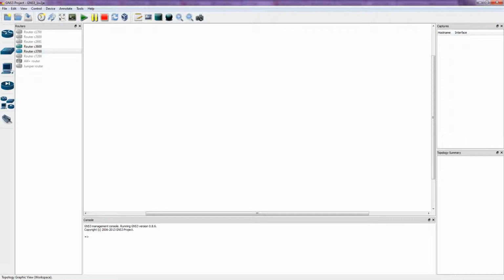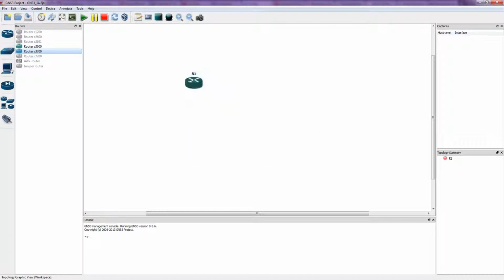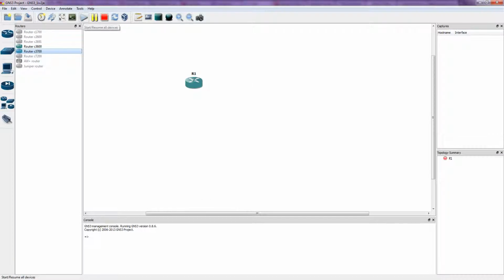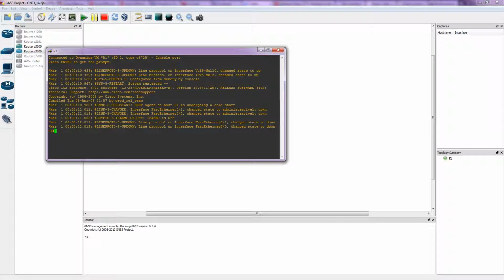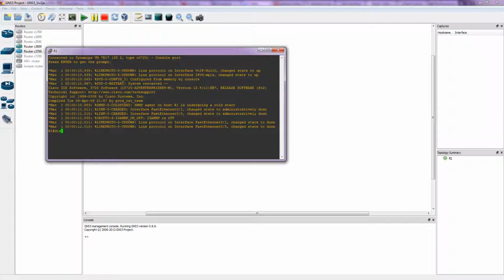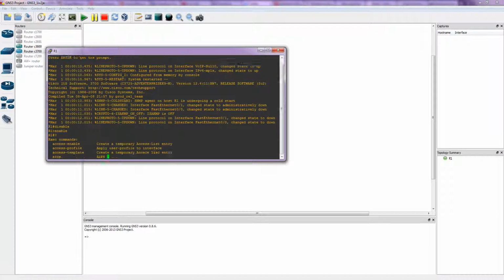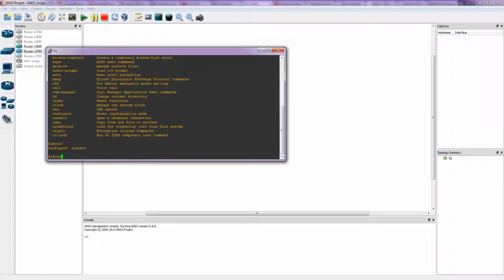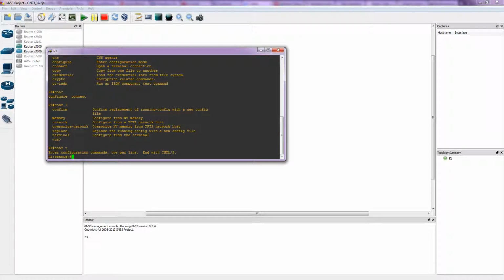GNS3 and Help in Cisco IOS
This video looks at GNS3 and help within Cisco IOS. This is a quick introduction so that we can move onto router set up.